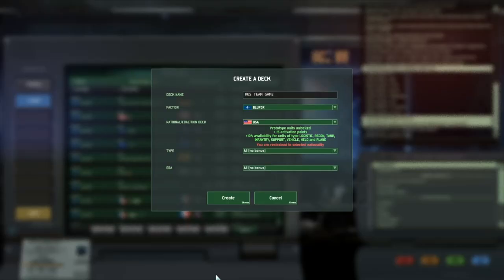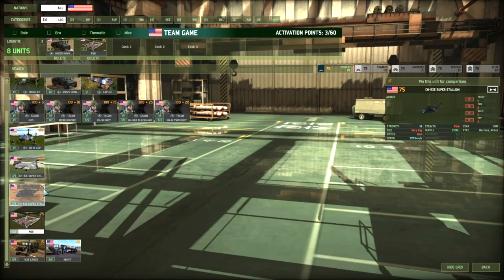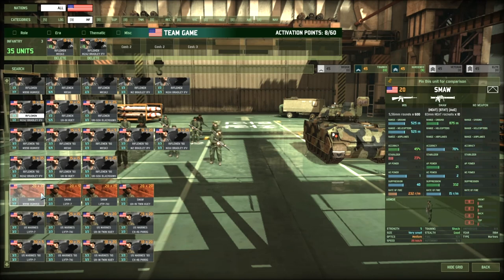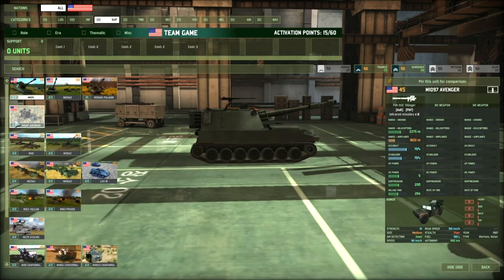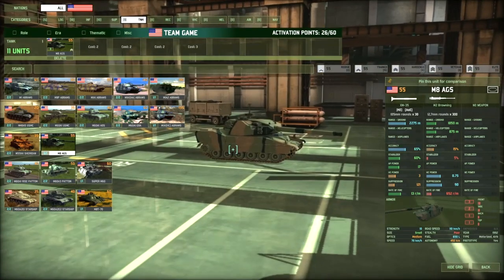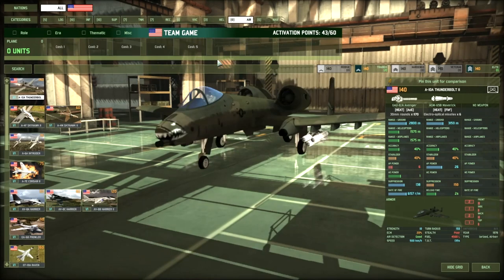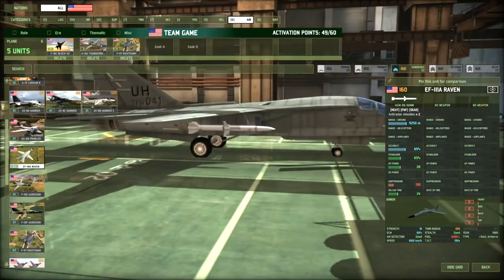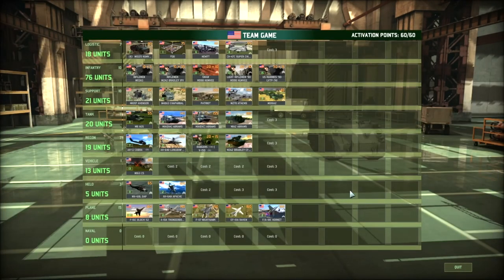HOW TO MAKE THE PERFECT US DECK FOR A TEAM GAME? Wargame: Red Dragon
hello BOYZ,
A lot of people asked me to do this kind of series so I hope you will enjoy  episode 3

This video engages only my personal opinion

Support me!
Become a member of the OPIE GANG

Member
OPIE CAPORAL Raul Ocampo
OPIE CAPORAL GongoLongo
OPIE CAPORAL Lateralus

OPIE MAJOR     QuickSilver
OPIE CAPORAL Stealth17
OPIE CAPORAL Wiru Reichard
OPIE CAPORAL Nicolas Lemelin
OPIE CAPORAL Michael Kelley